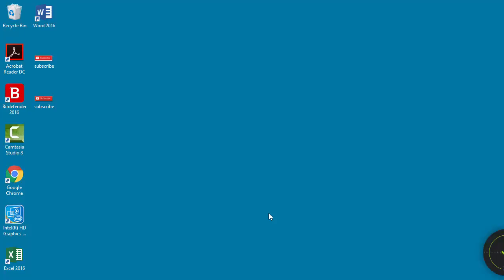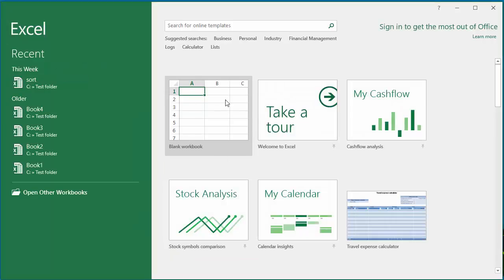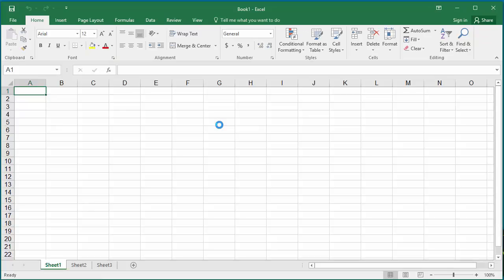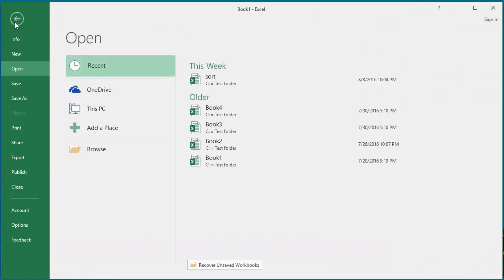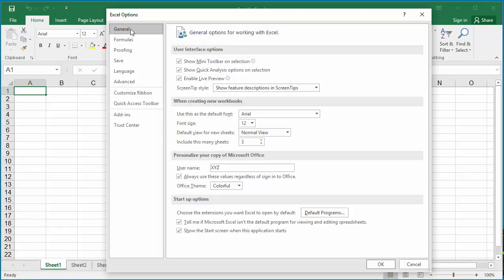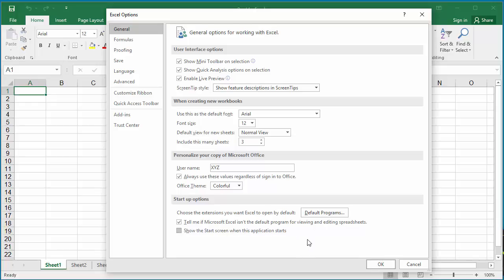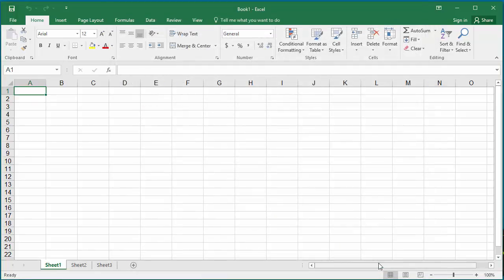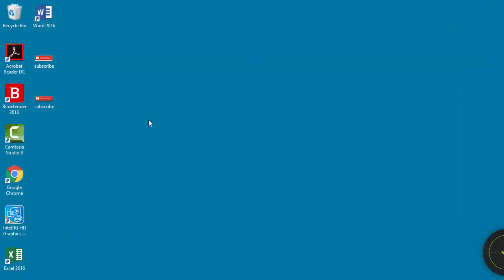How to Turn Off Start Screen of Excel 2016 Application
How to Turn Off or Disable Start Screen of Excel 2016 Application